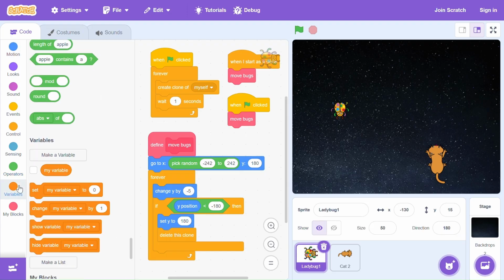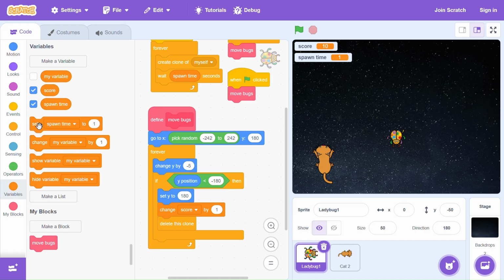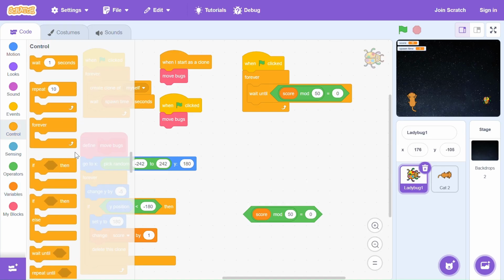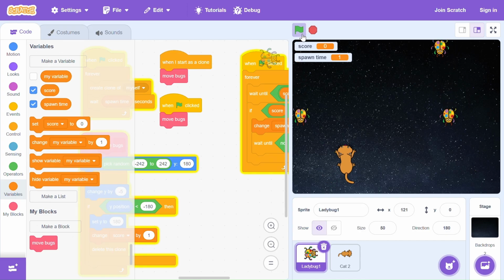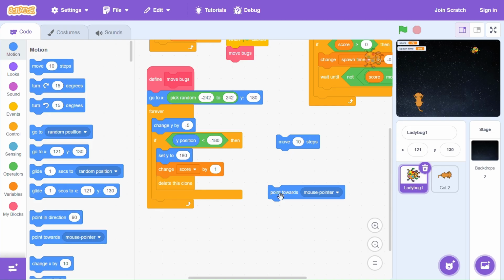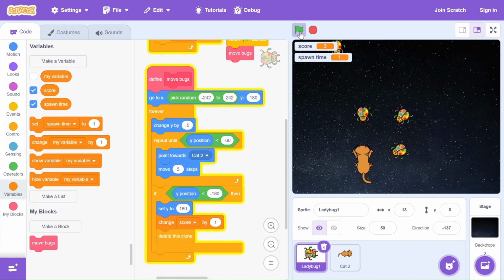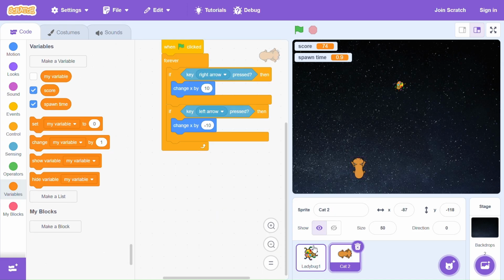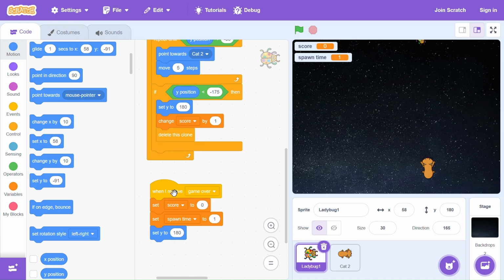How to Make a Game in Scratch: Score & Collision (Part 2)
Welcome to Part 2 of our "Bugs Game" series! In this video, we are taking the foundation we built in Part 1 and turning it into a challenging, playable game by adding rules and logic.

In this second episode, we focus on making the game interactive and difficult. You will learn how to:
✅ Add Collision Detection so the game stops when a bug hits the player.
✅ Create a Scoring System using Variables to track progress.
✅ Program Increasing Difficulty so more bugs appear as your score goes up.
✅ Make the bugs Smarter by programming them to chase the player!

What's coming next? Part 3: We will add sound effects, a start menu, and a Game Over screen to finish the project.